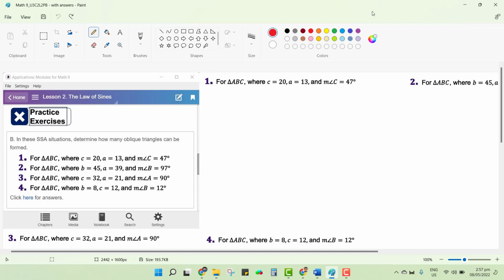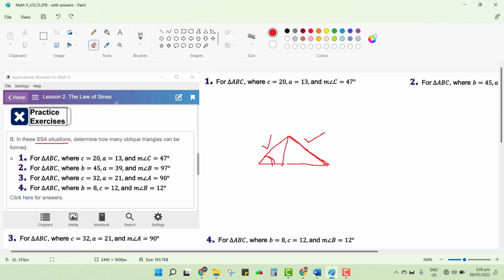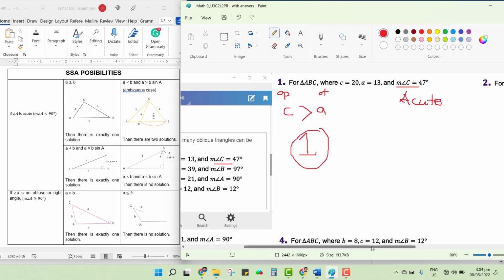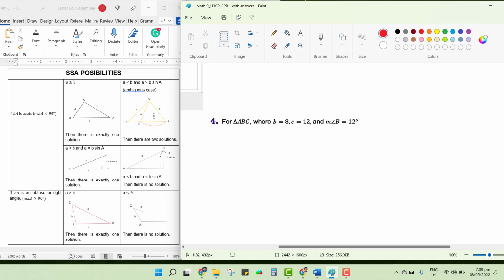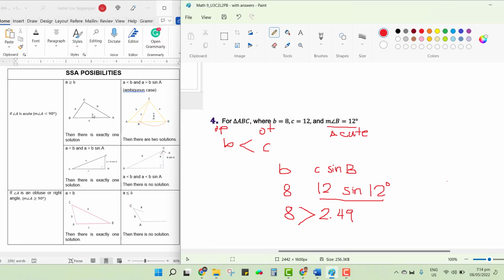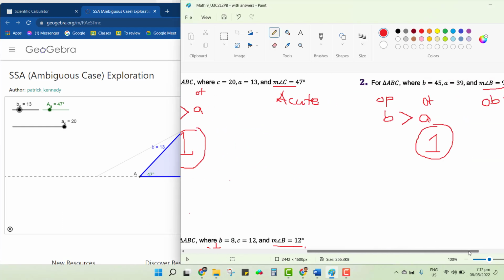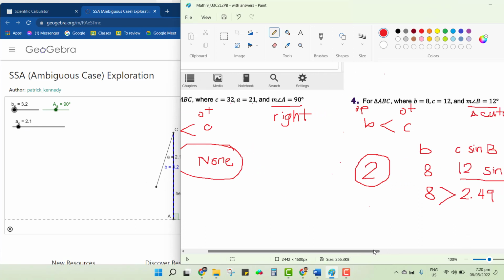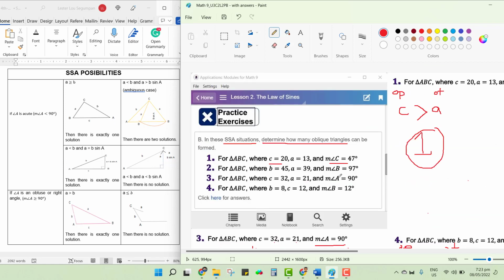Determining the Number of SSA Oblique Triangles_Math 9_U3C2L2_Practice Exercises B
Determining the Number of SSA Triangles.

This video contains discussions and demonstrations on Practice Exercises B found in Chapter 2 Oblique Triangles Lesson 2. The Law of Sines of the Applications: Math 9 modules. This video and the modules are owned by the author and the CMULHS Mathematics Division. Here are the following credits. 1. Video editing is done using the Camtasia 2019 application software. 2. Modules are made using the Kotobee Author application software. 3. Discussions are done using the Paint application software. 4. Icons in the modules and the short channel video are made using the MS Powerpoint application software. 5. Avatars found in the modules are made using the bitmoji application software.